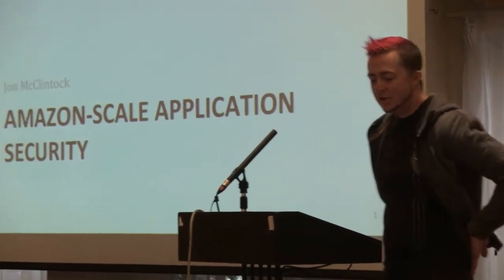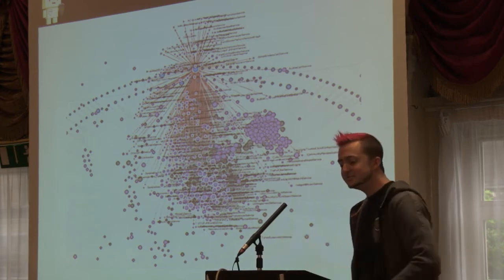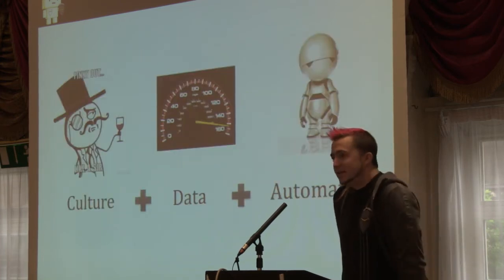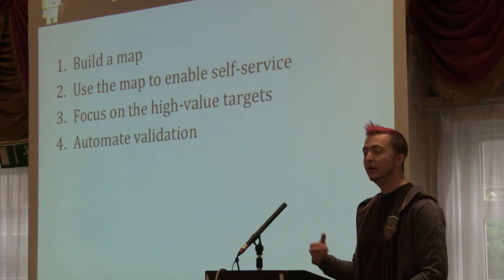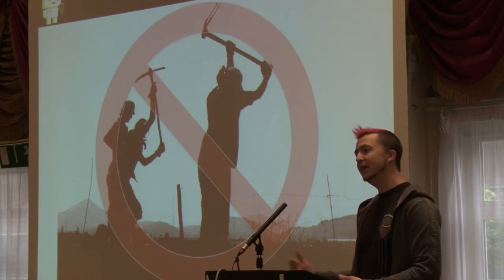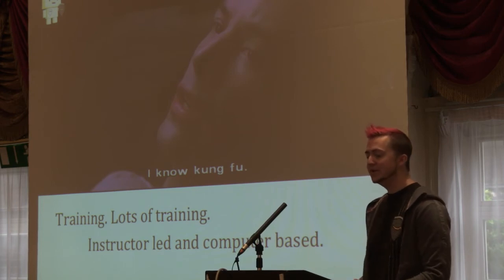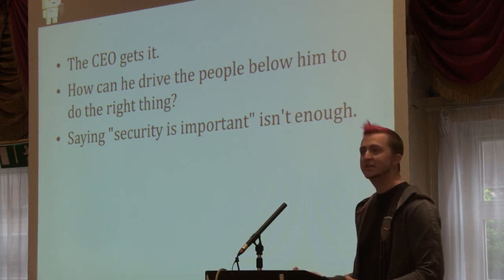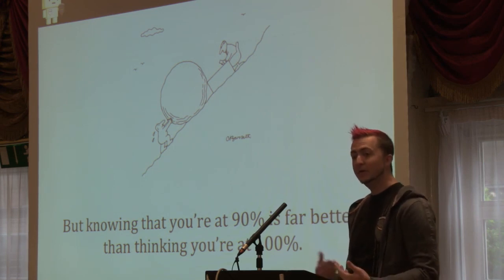Jon McClintock Amazon Scale Application Security